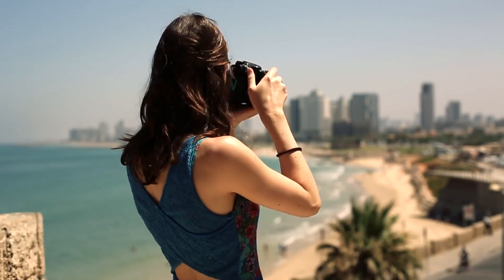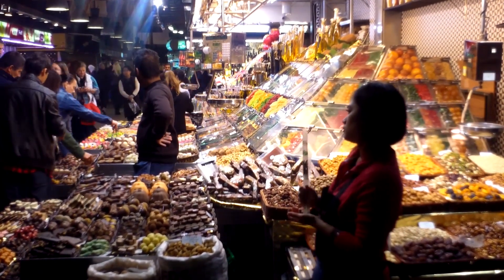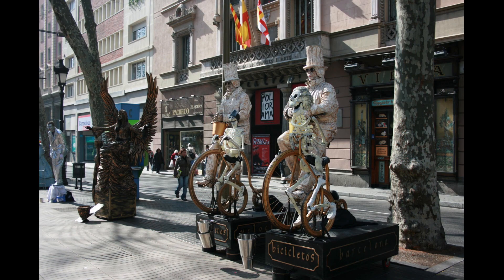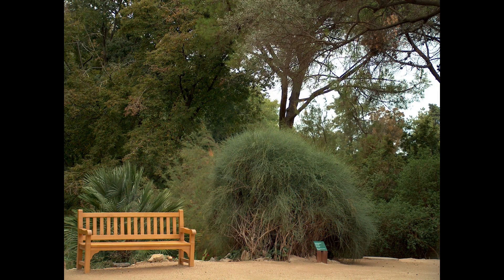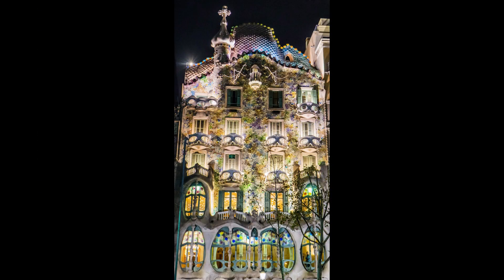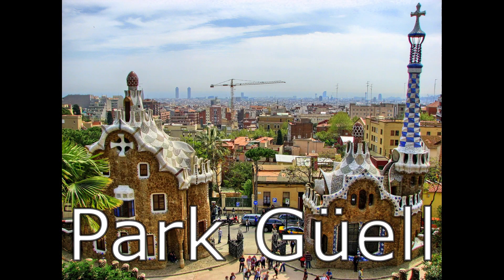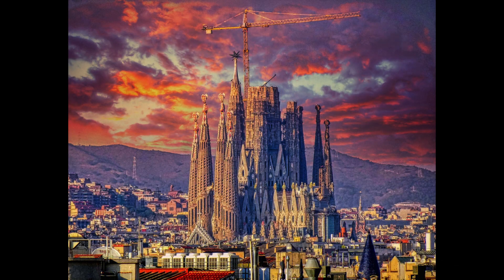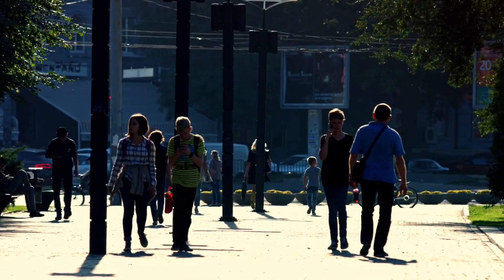TOP places to visit in BARCELONA, SPAIN | Travel Guide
Barcelona is situated on the northeastern coast of Spain and is the capital of the Spain's community of Catalonia.
Barcelona is known for the landmarks designed by Antoni Gaudí. Here you can also enjoy the Mediterranean Sea at Barceloneta beach.

Beside the places presented by me in this video, you have a lot more to explore in Barcelona, like Casa Milà, Port Vell, Barceloneta beach, Picasso Museum of Barcelona, Palau de la Música Catalana, Camp Nou Stadium of FC Barcelona.

So you must add this destination to you bucket list.